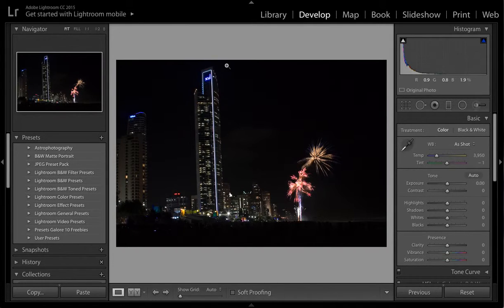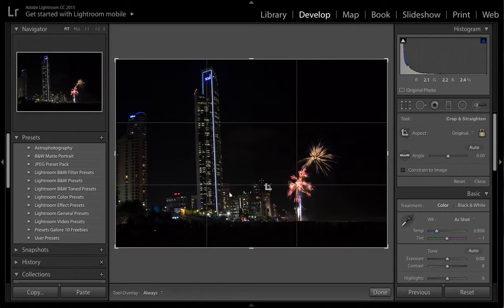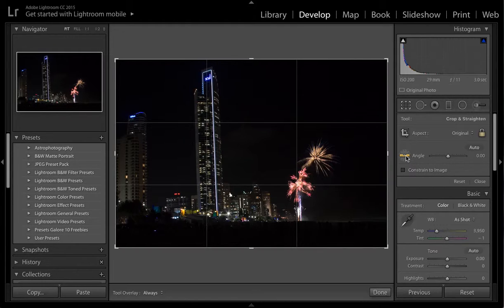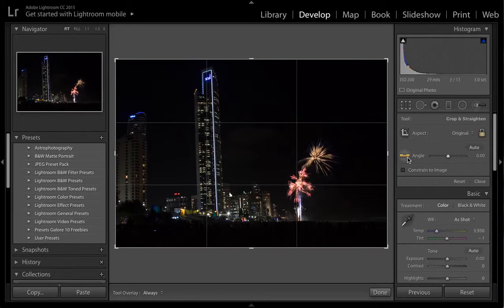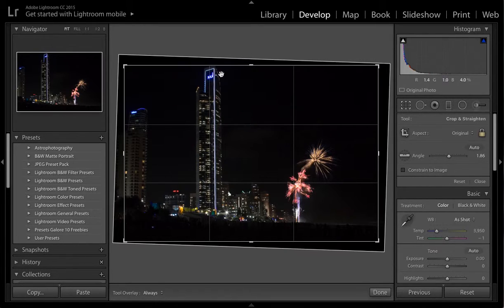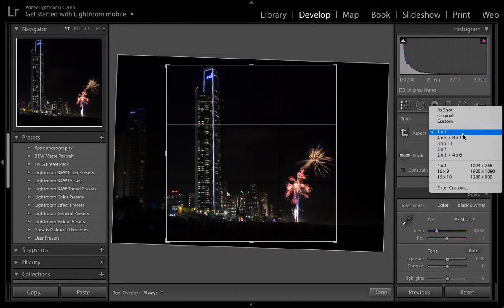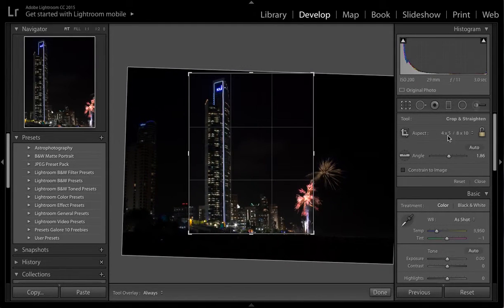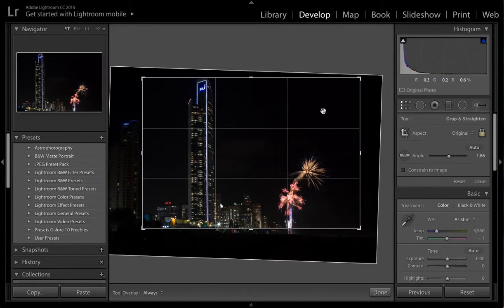Lightroom Cropping and Angle Adjustments Explained - Tutorial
Learn how the cropping and angle adjustment tools work inside the Lightroom Develop Module. You can check out the crop for print tutorial